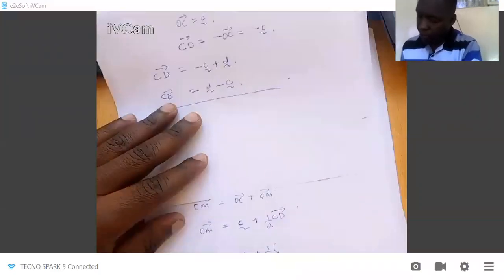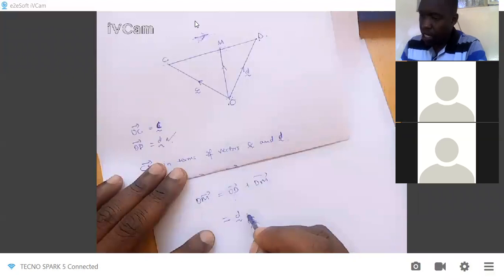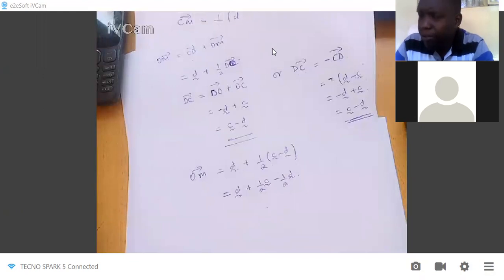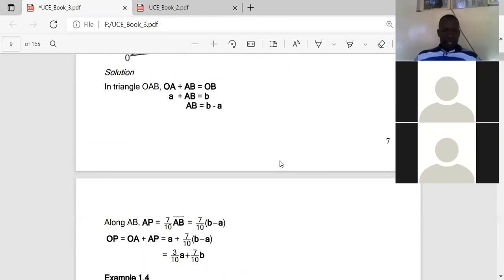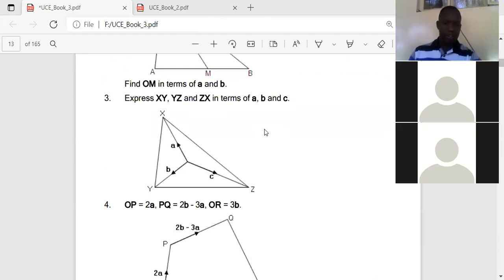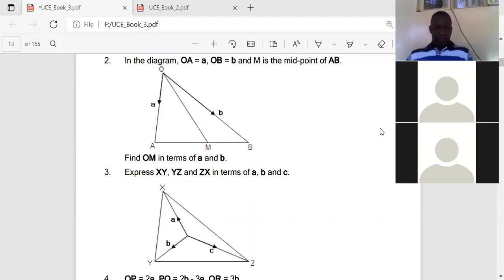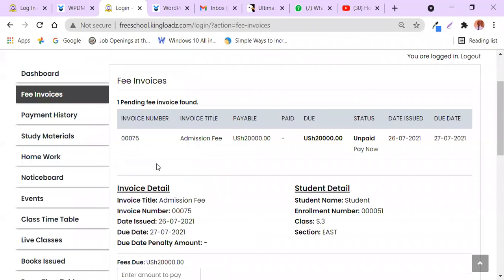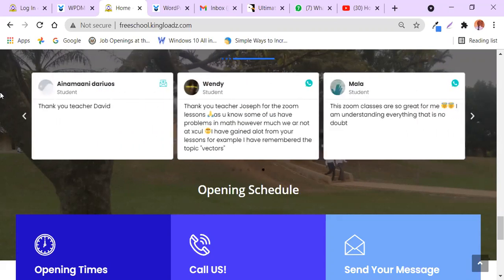Collinearity (Vectors) Part 3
This is one of the series  of zoom lesson teaching about collinearity of vectors.
You can leave a comment in the comment section below. Thank You.